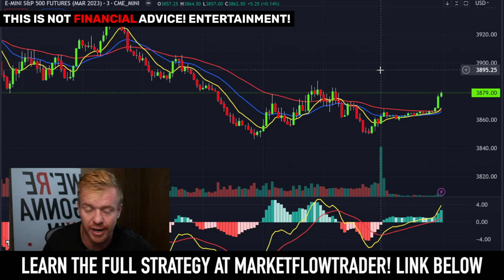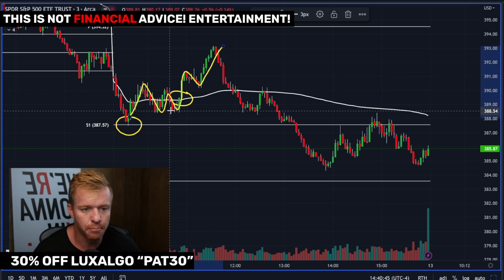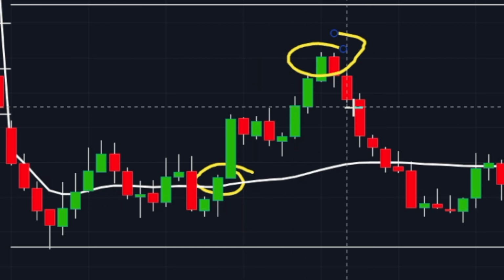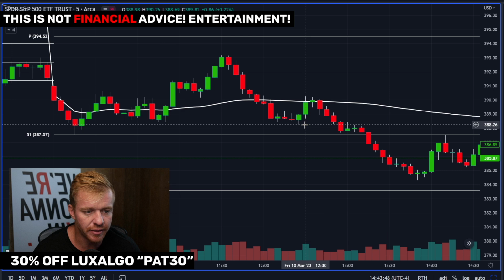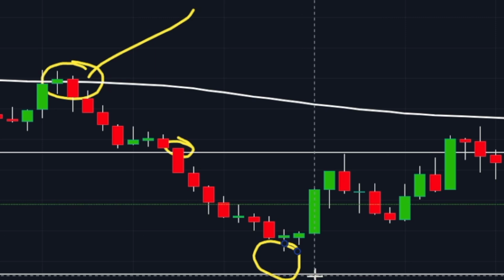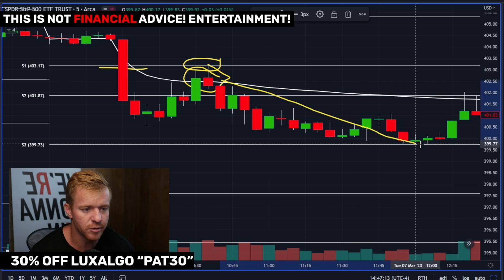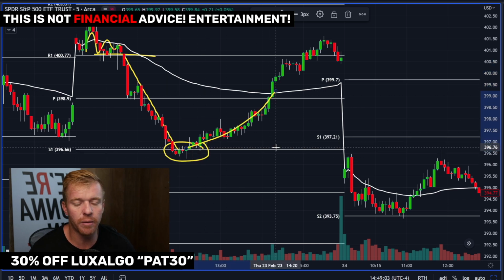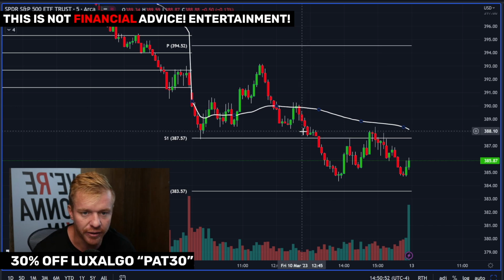Beginner Day Trading Strategy For SPY Options/Futures!